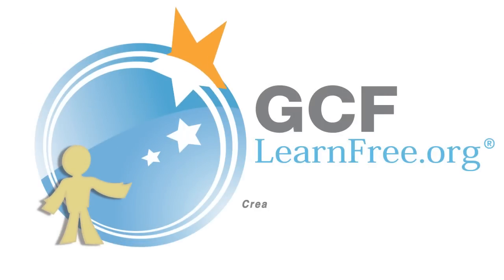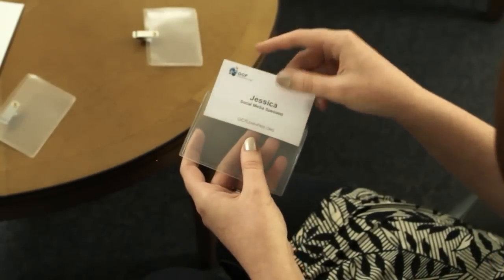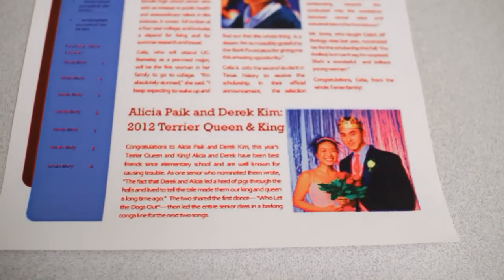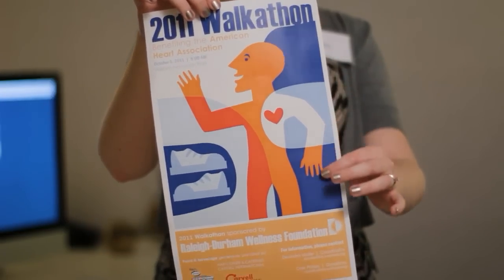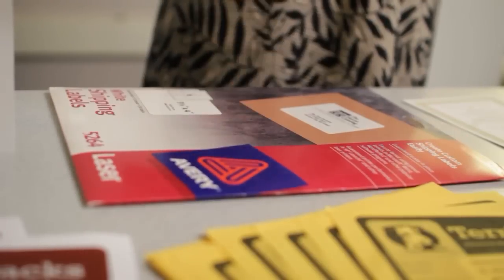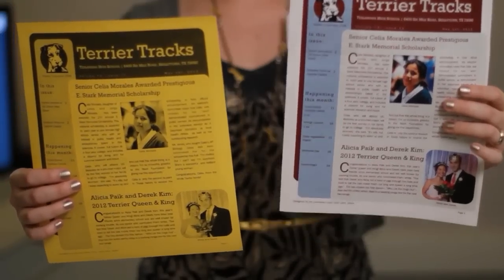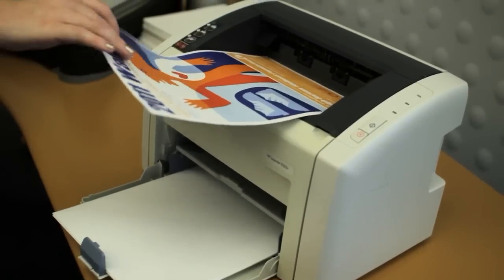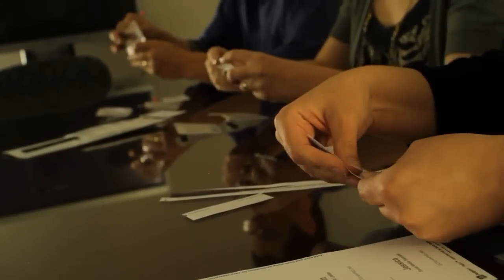Publisher 2010: Producing a Publication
In this video, you’ll learn more about producing a publication in Publisher 2010. for our text-based lesson.

This video includes information on:
• Creating a publication
• Producing printed publications
• Publishing as a PDF